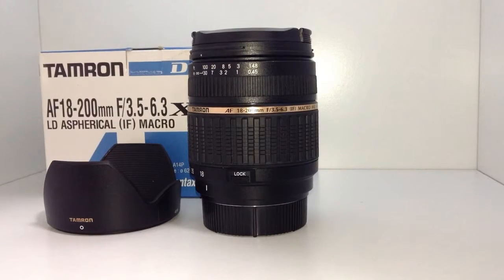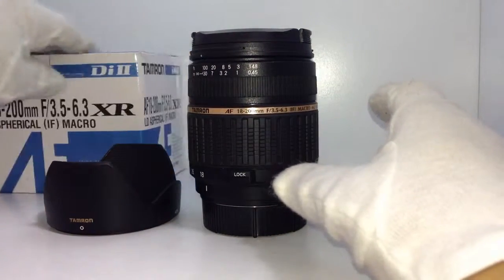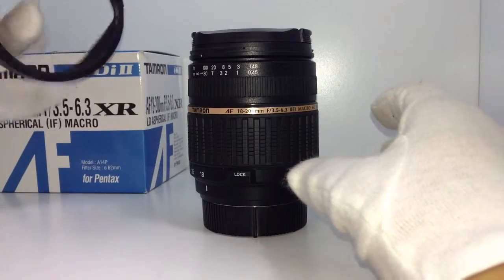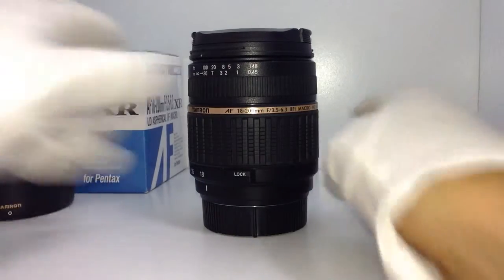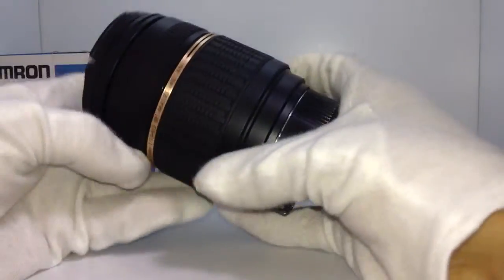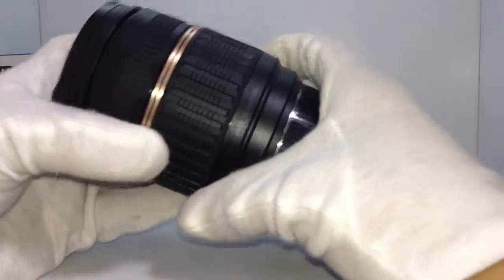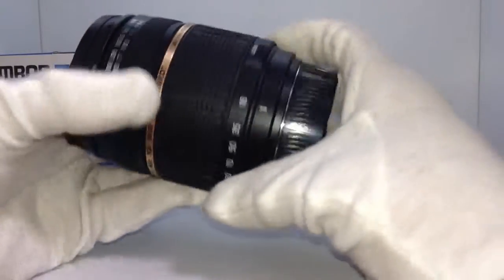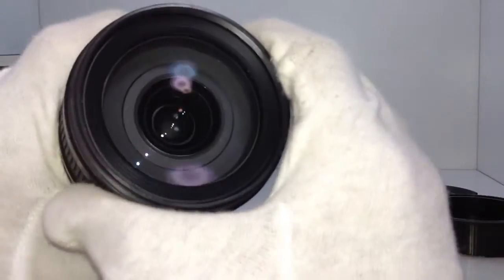Tamron AF 18-200mm f/3.5-6.3 XR Di Ⅱ LD IF MACRO A14P For Pentax /e12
Tamron AF 18-200mm f/3.5-6.3 XR Di Ⅱ LD IF MACRO A14P For Pentax

I am selling Used Camera lens on eBay. This is Listing List.
Let's check it!